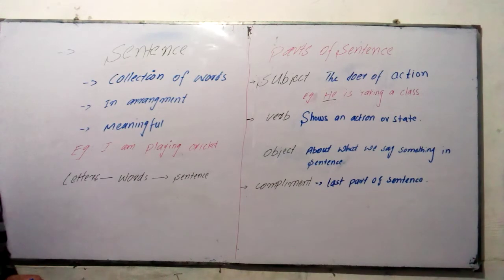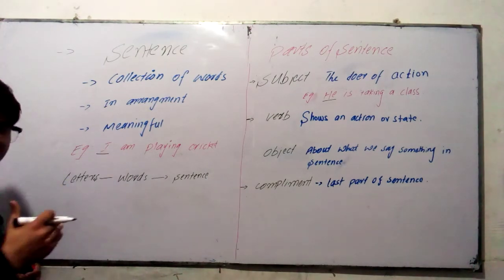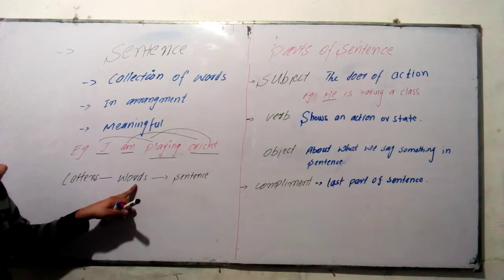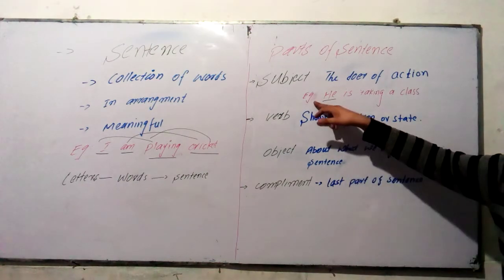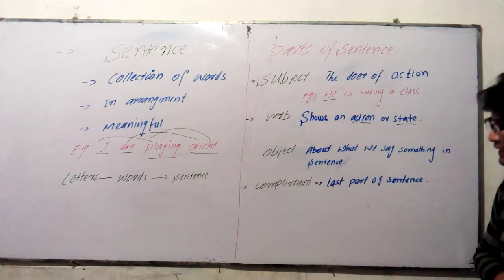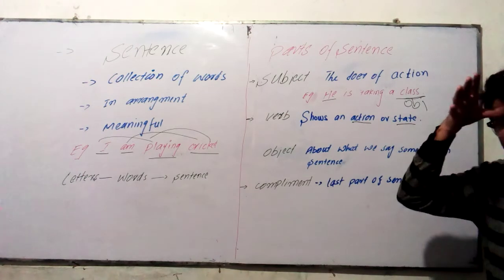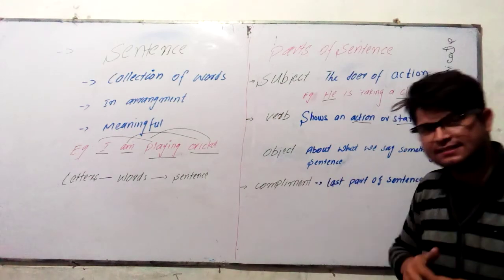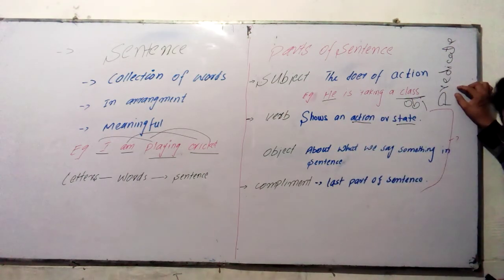English grammar Word and it's types